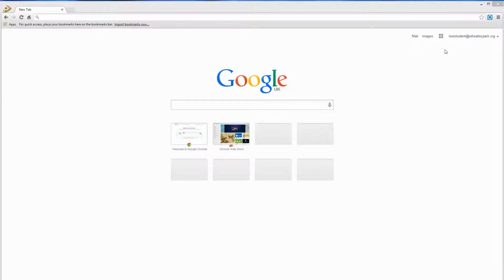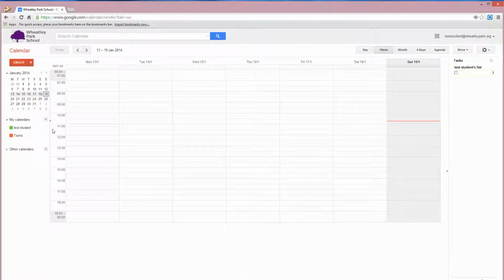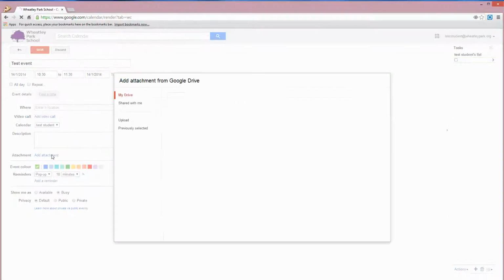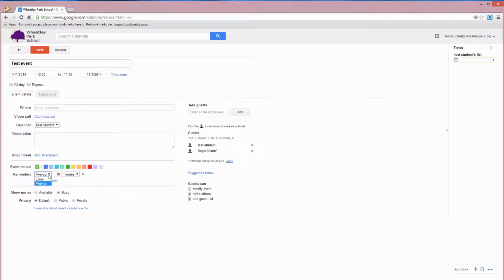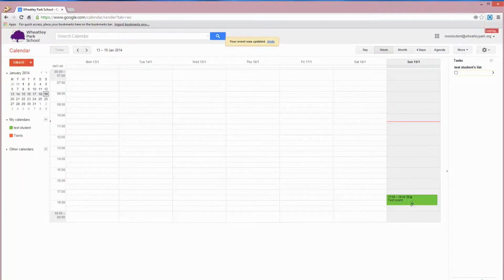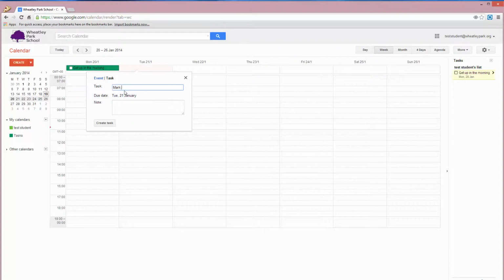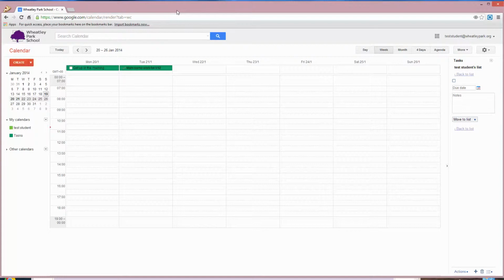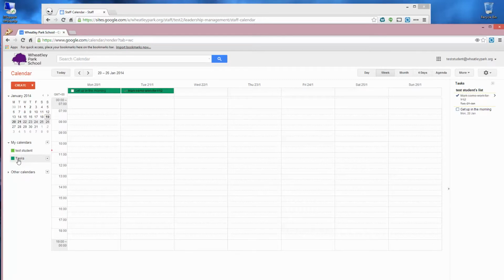Calendar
Brief guide to using Google Calendar for members of wheatleypark.org.